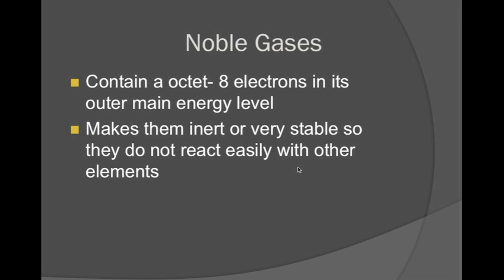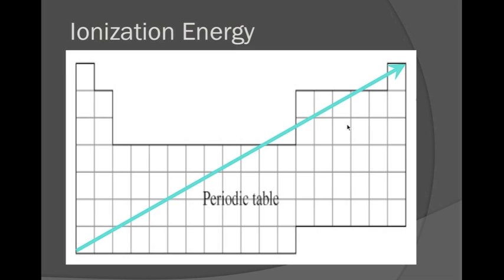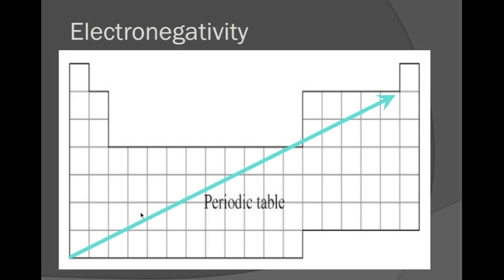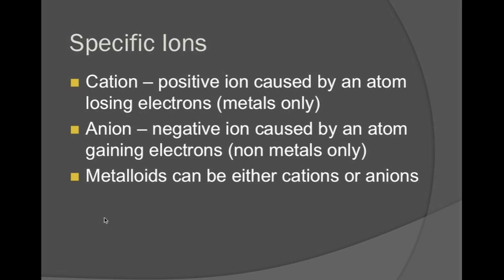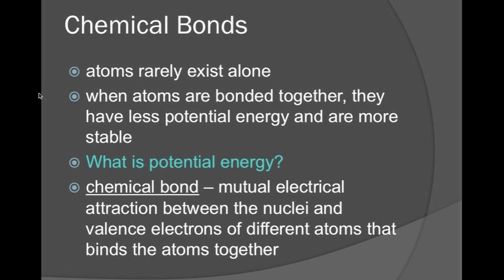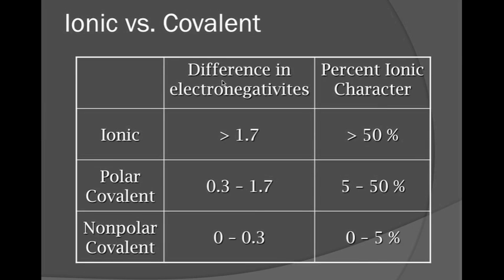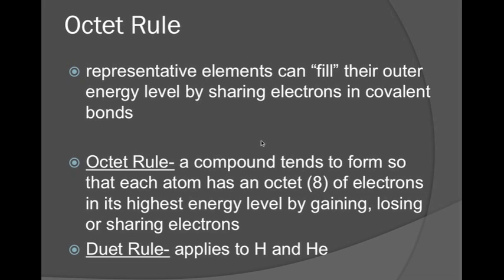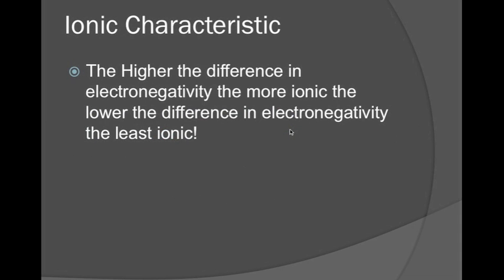First Semester FINAL Pat 3